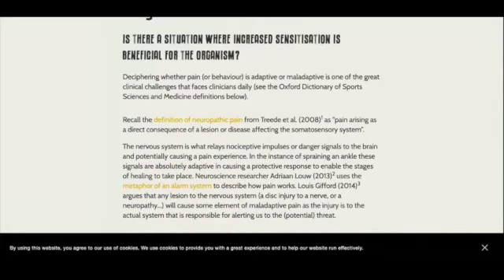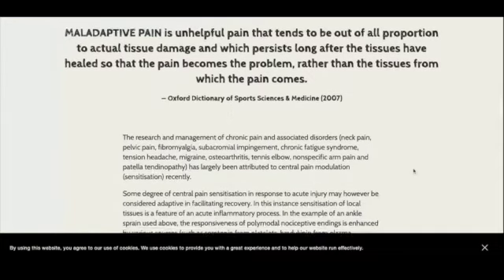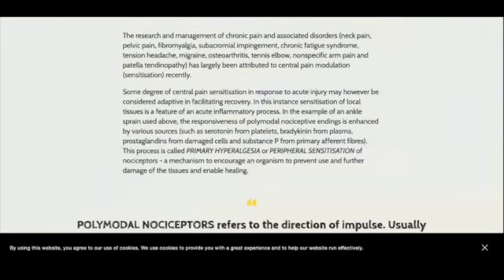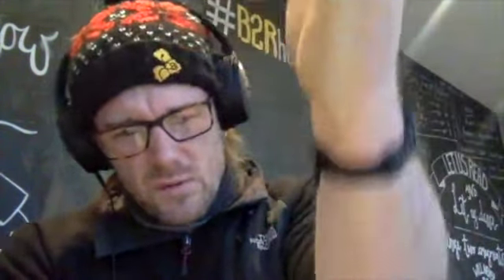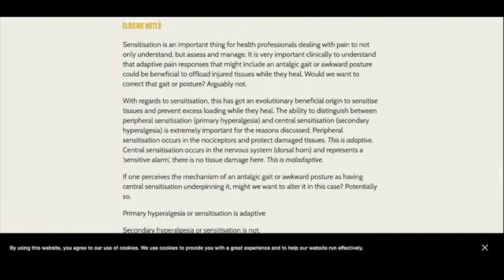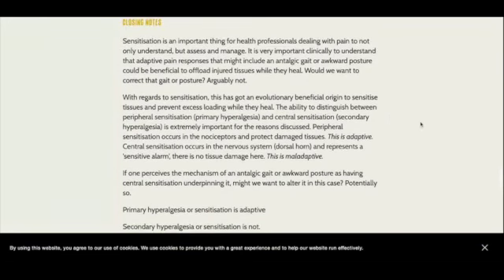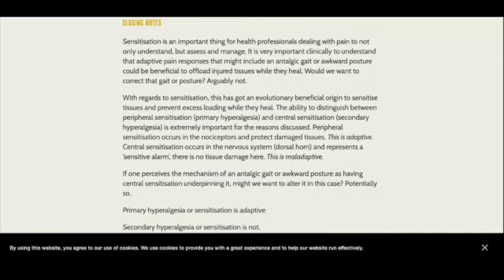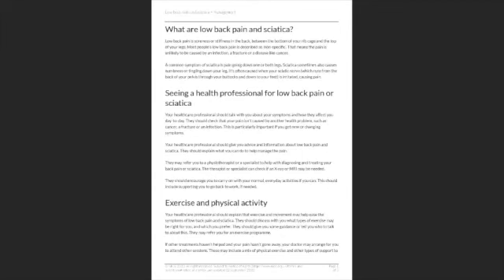Adaptive / Maladaptive Pain - Nerve Root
Clinical Practice. Lecture  in University Of South Wales